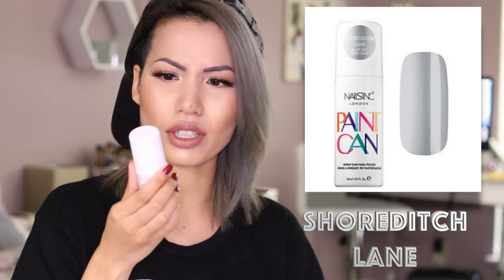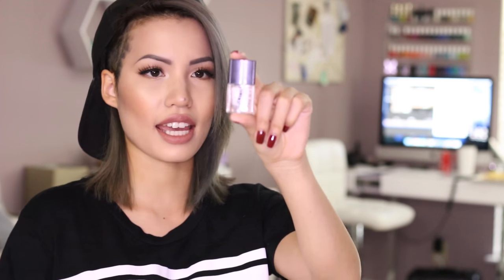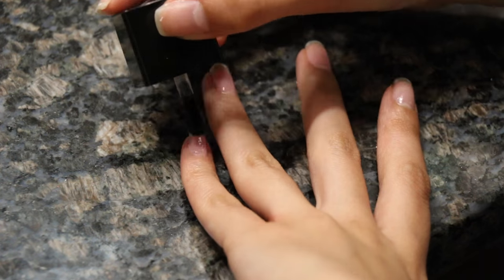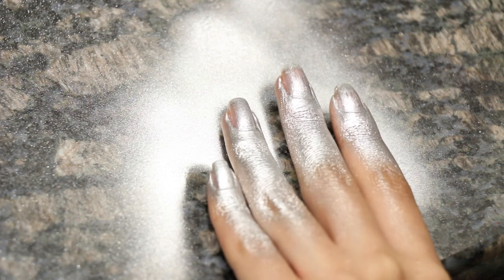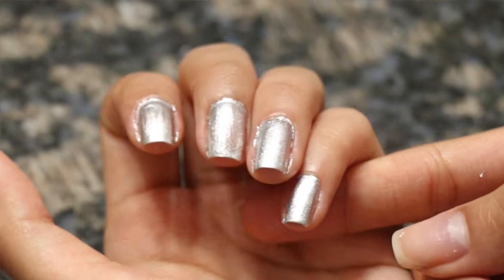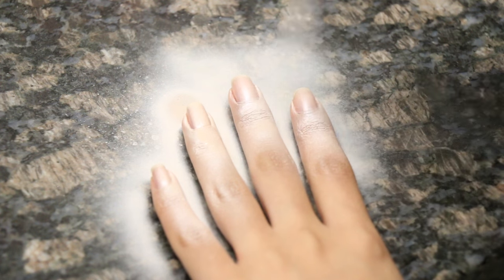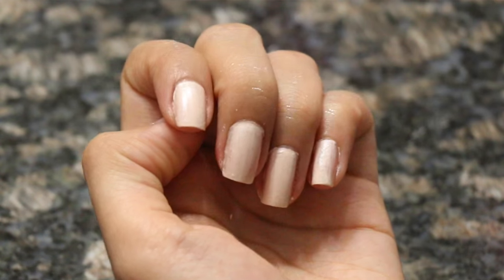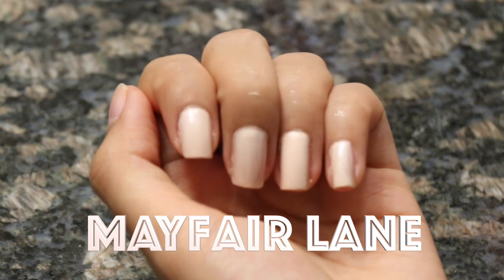SPRAY ON NAIL POLISH | DOES IT WORK?!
○ SNAPCHAT ME! @saaammage